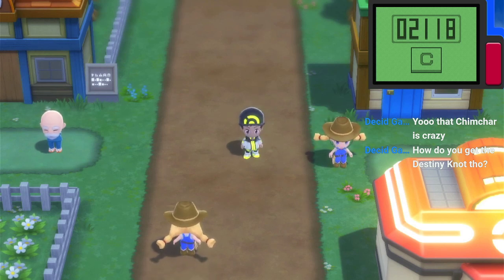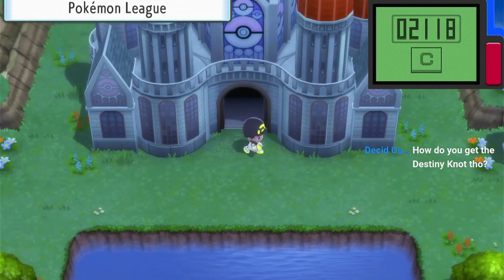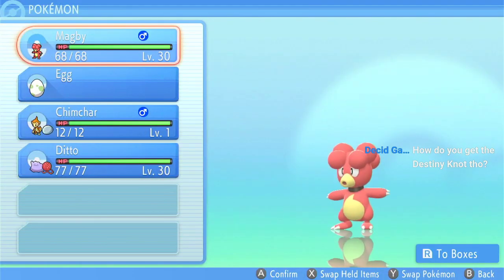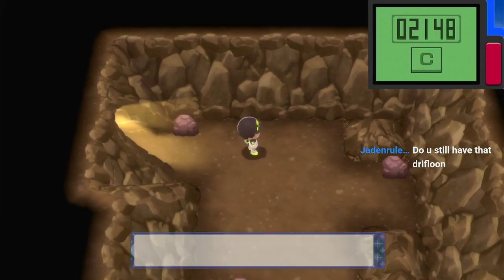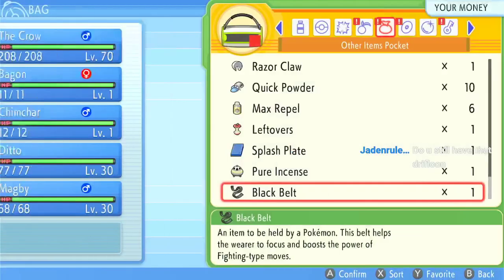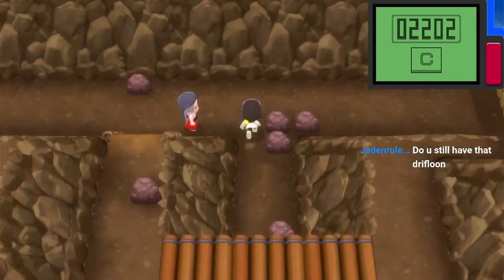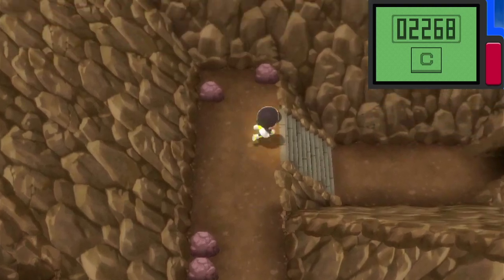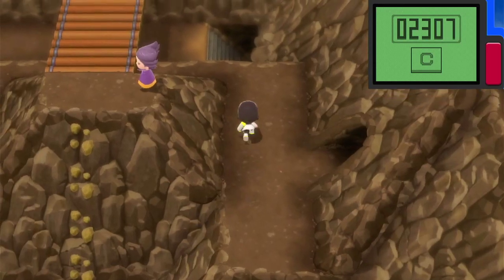Where to get destiny knot in Brilliant diamond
Discord name: Martymar66god